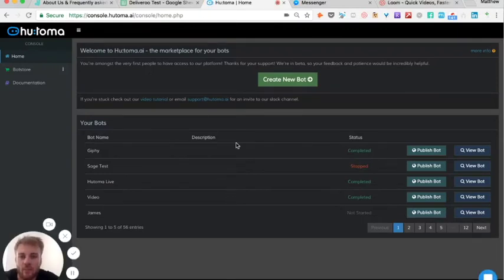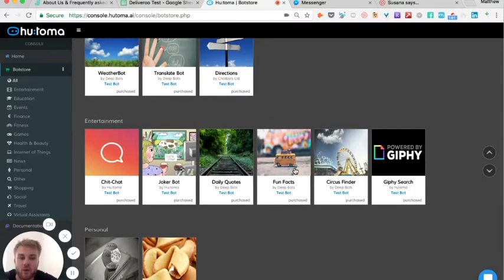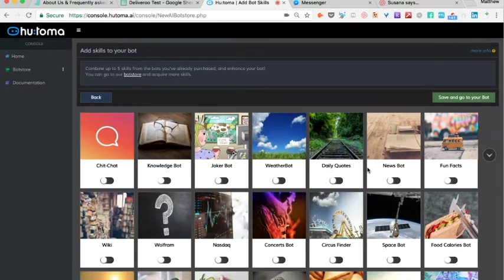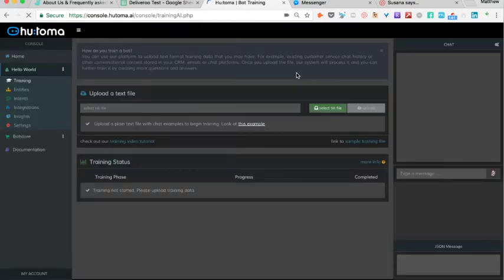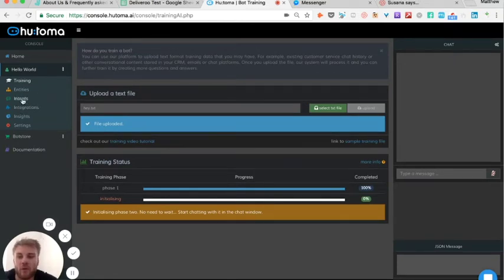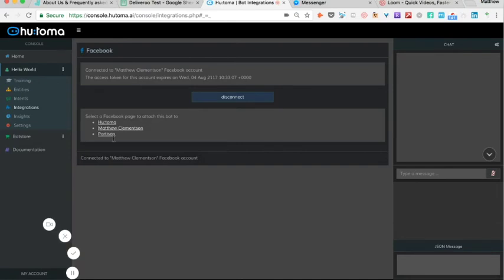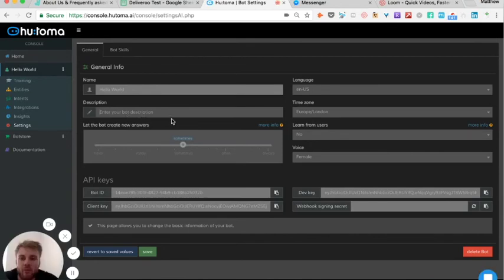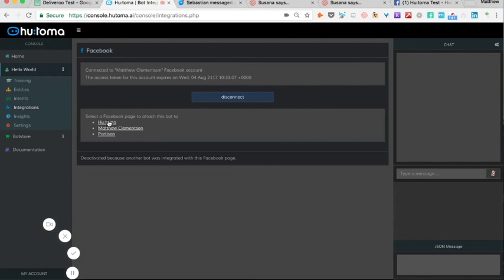Hu:toma AI Platform Orientation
A quick look at the Hu:toma AI platform, explaining the key features and training methods.

We make building bots and integrating to Facebook easy!